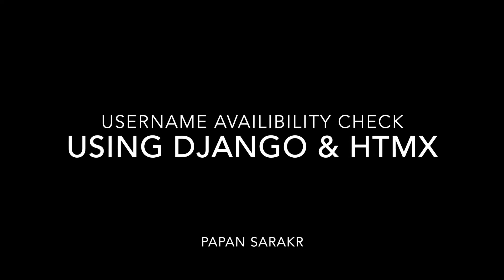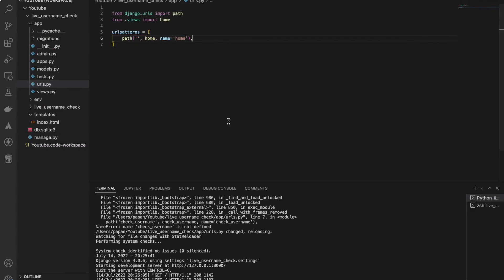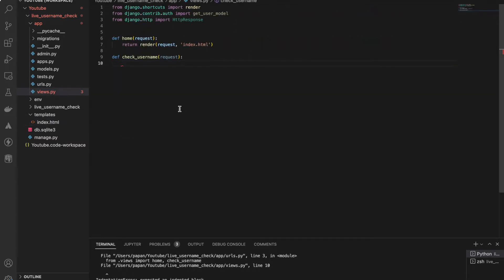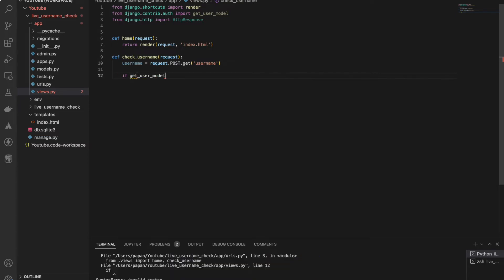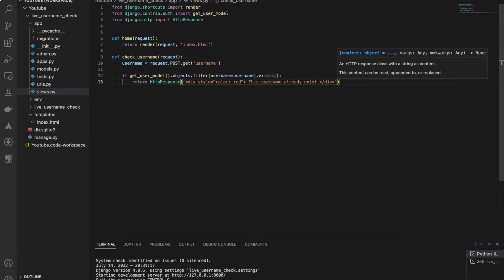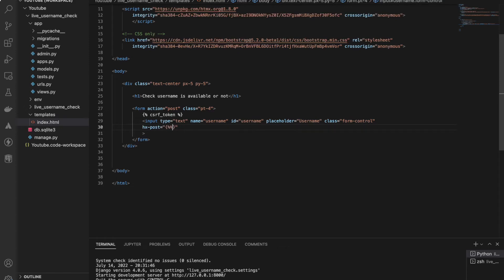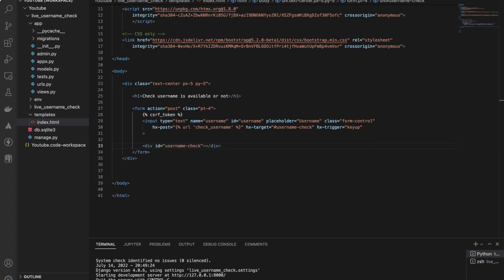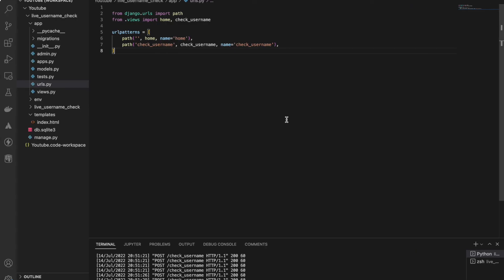Check if username exists in database with django and htmx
HTMX:
Htmx is a library that allows you to access modern browser features directly from HTML, rather than using javascript.

Meet Django
Django is a high-level Python web framework that encourages rapid development and clean, pragmatic design. Built by experienced developers, it takes care of much of the hassle of web development, so you can focus on writing your app without needing to reinvent the wheel. It’s free and open source.